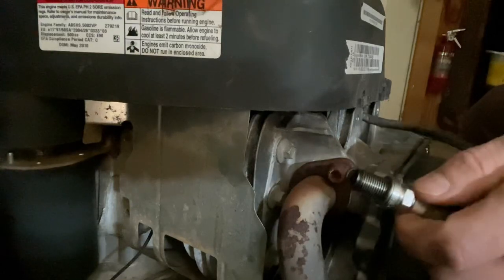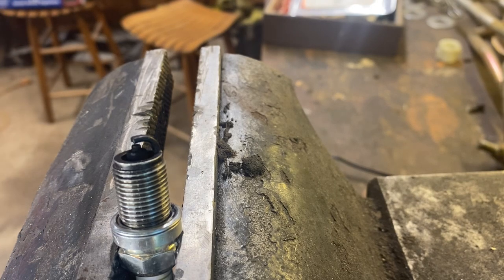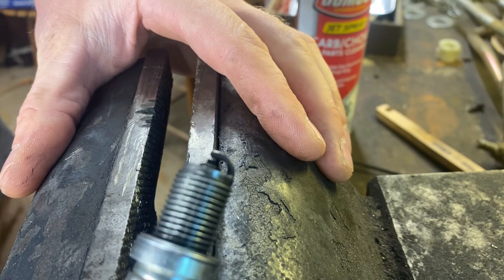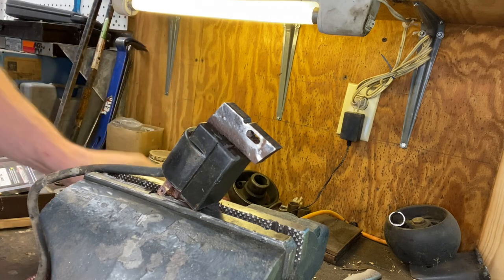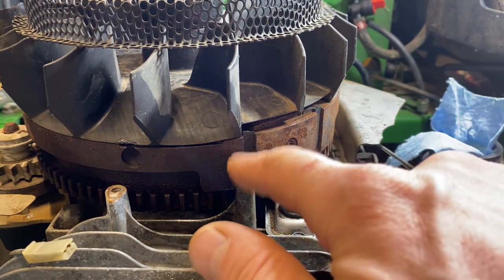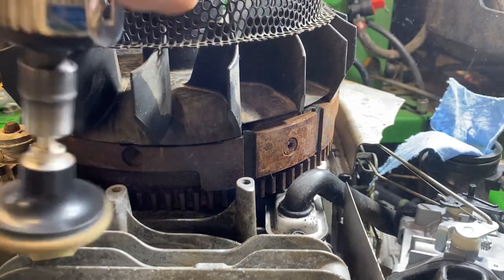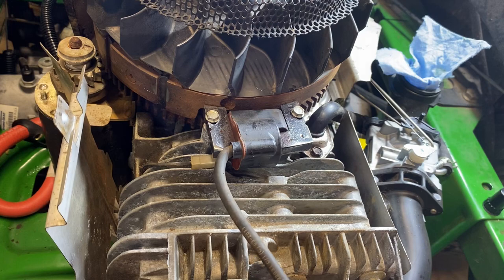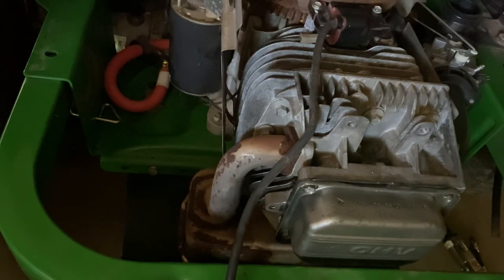Briggs No Spark - Spark Test & Free Fix! (Plug & Coil Cleaning)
How to test spark on a Briggs and Stratton engine on a John Deere  Z225 zero turn mower. Also how to clean a spark plug and remove and clean an ignition coil. This actually worked great and got my motor to stop smoking! (Oil not cigarettes!)

Hope you enjoy, no links this time these are just free fixes anyone can do.

Always be aware of your surroundings and be careful when you are playing with spark plug sparks!

Mower Mike